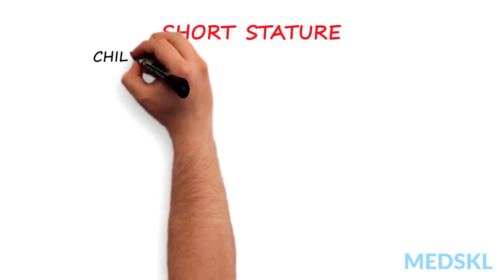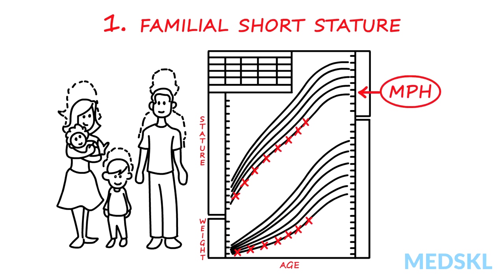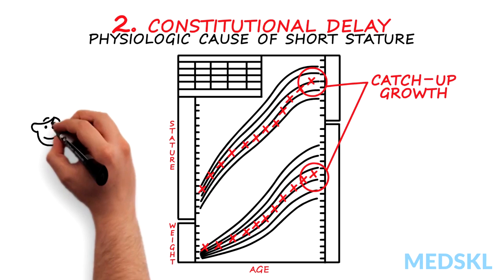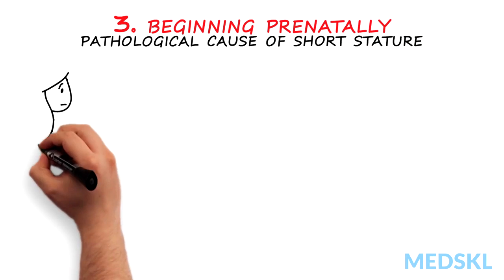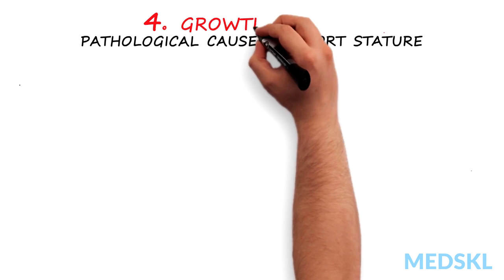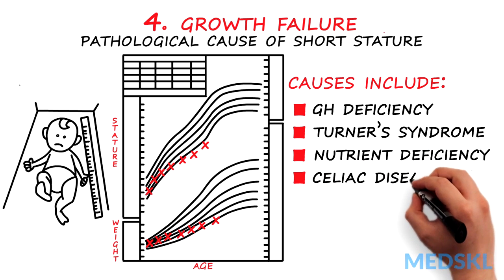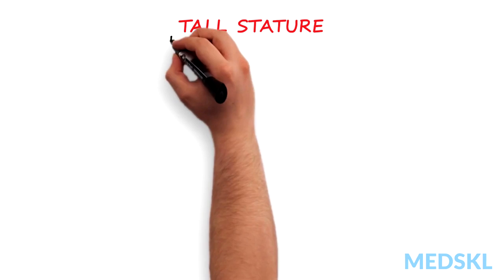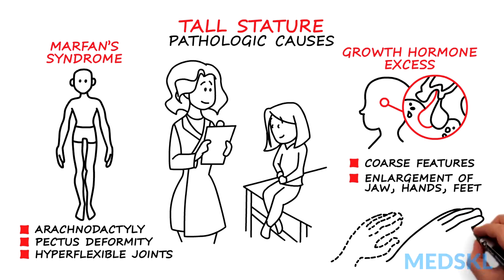Abnormalities of stature